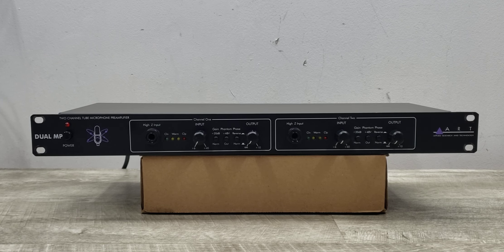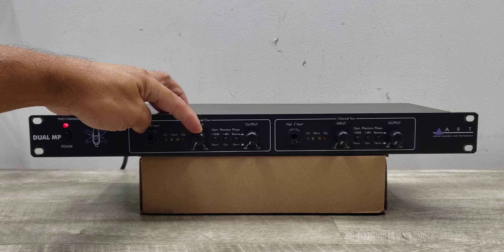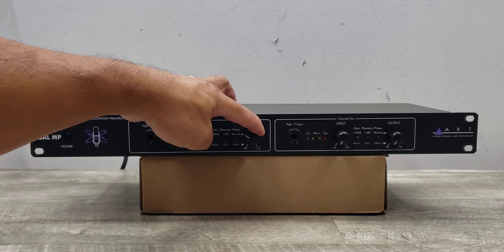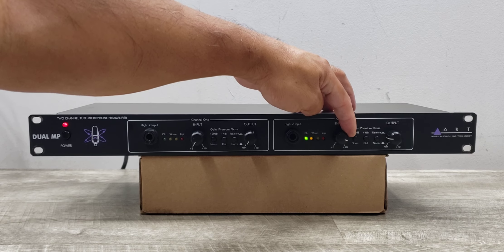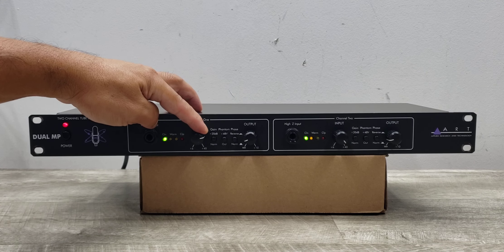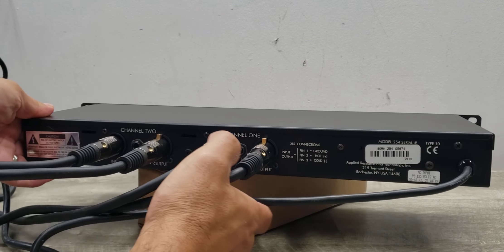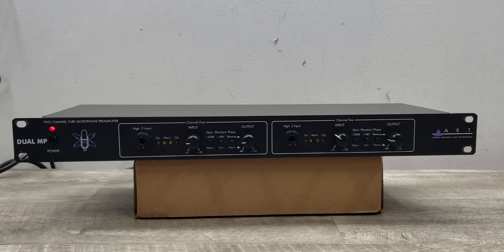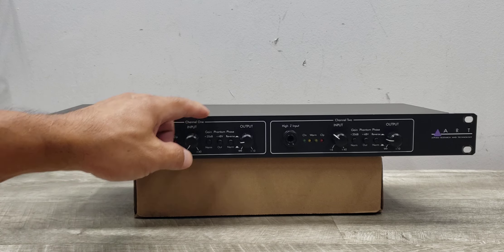ART Dual MP (Model 254) 2 Channel Tube Microphone Preamplifier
Demo of ART Dual MP